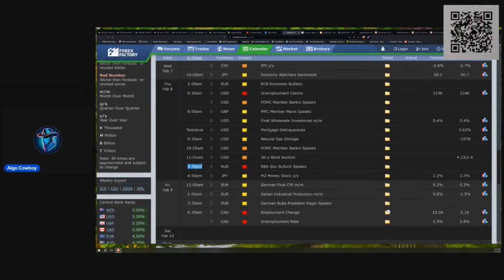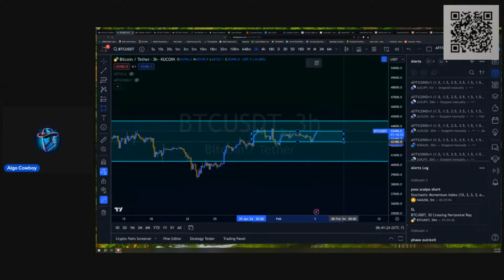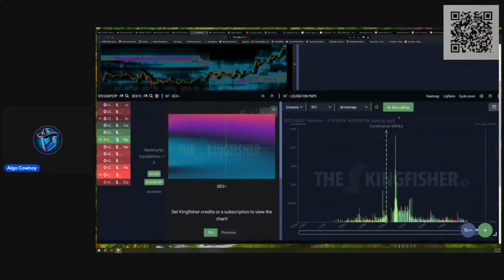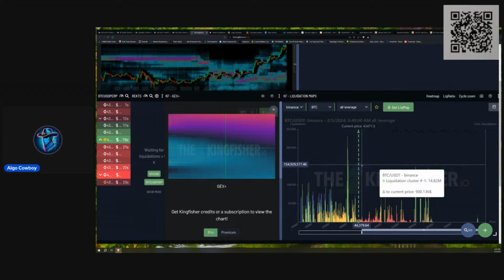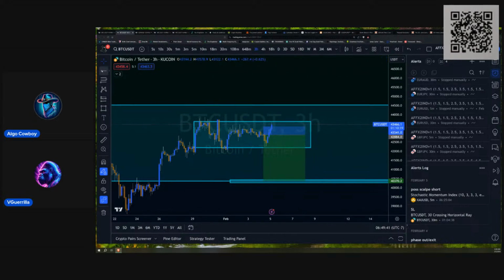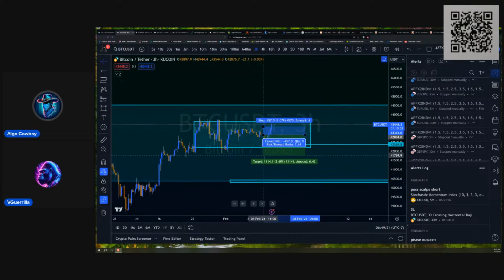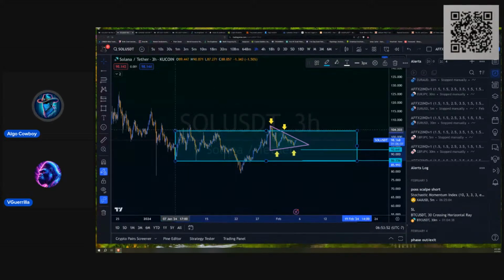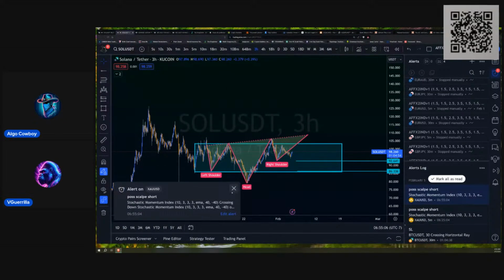Live Trading / Public Live Lab ASK QUESTIONS!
This is a daily video intended for beginner traders.  Our paid members are able to ask questions.

Audio Credit